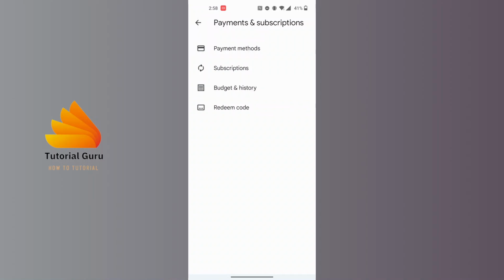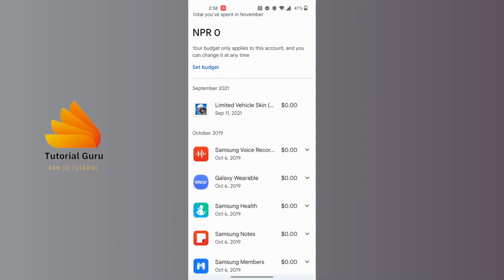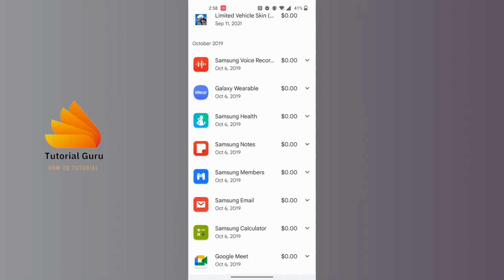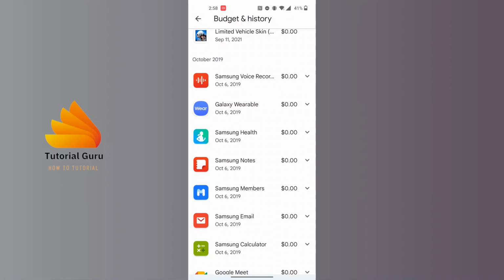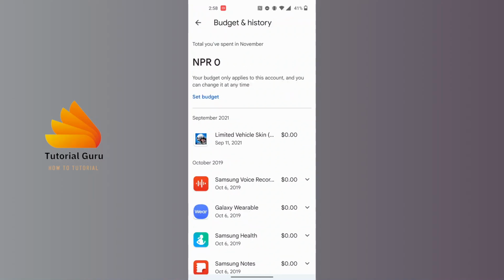How to Check Budget and History on Google Play Store?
How to Check Budget and Purchase History on Google Play Store | TutorialGuru

Want to keep track of your spending and purchase history on the Google Play Store? This video will guide you through the steps to view your budget and see past purchases right from your Android phone! Managing your app expenses has never been easier.